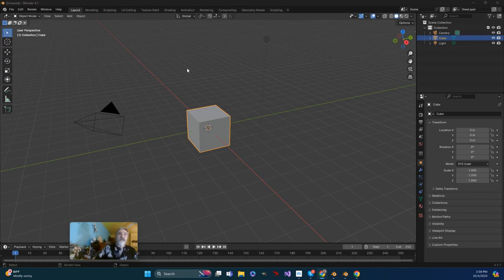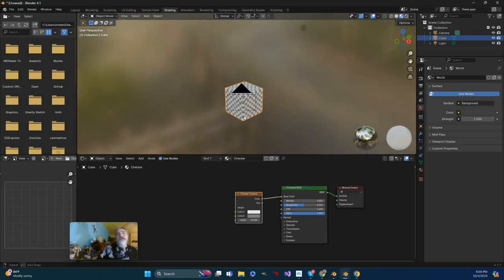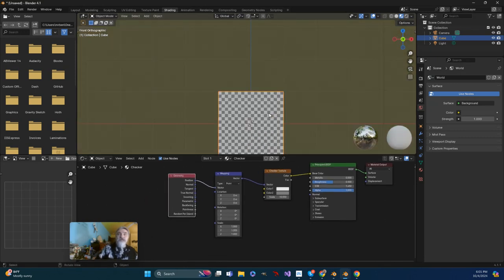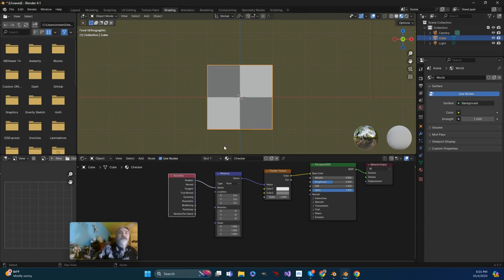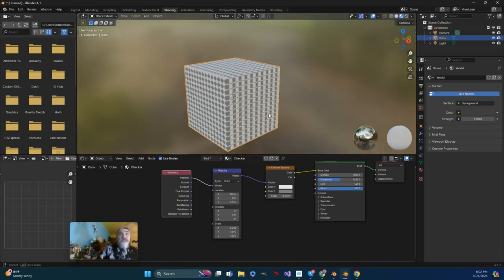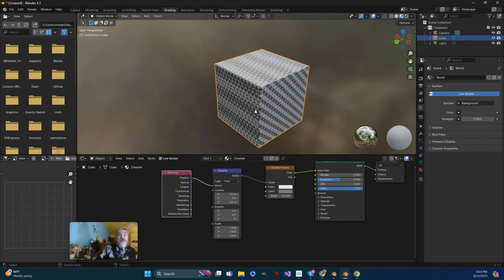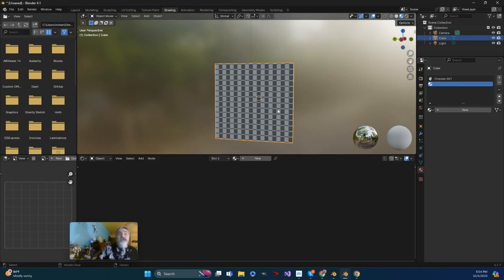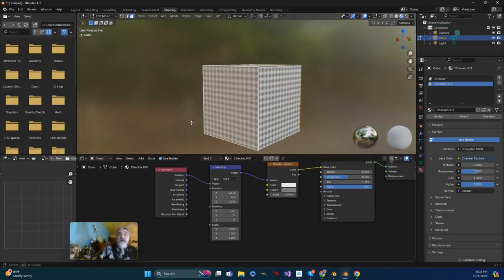Blender: Simple Use of the Mapping Node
Basic understanding of the mapping node in Blender